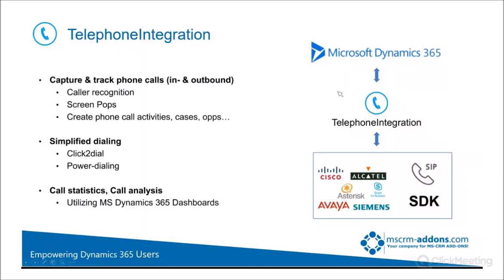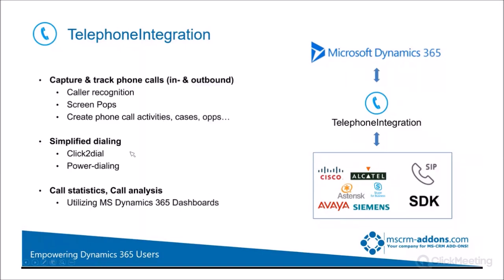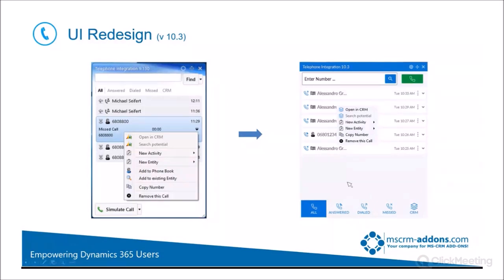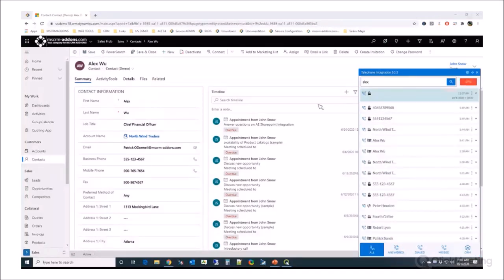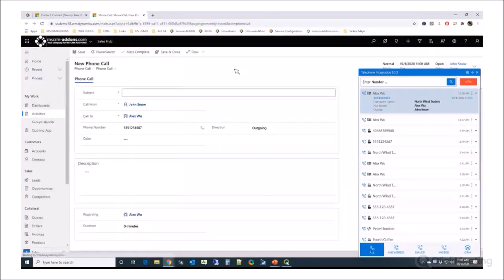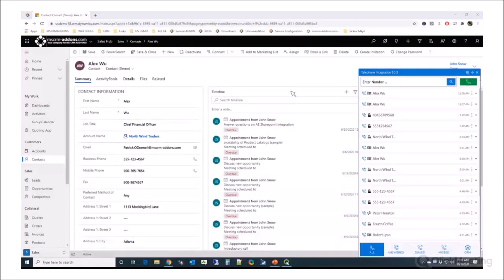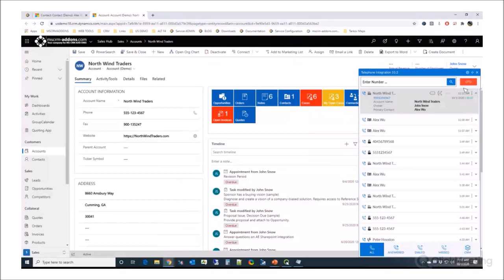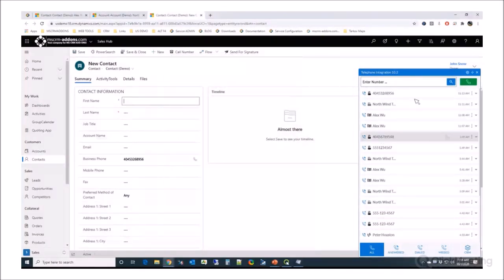Introduction of the new TelephoneIntegration UI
Managing calls and Dynamics 365 at the same time can be a challenge - that is why we invented TelephoneIntegration. In this webinar, we are pleased to introduce you to the rollout of a new user interface for our solution.

Driven by our commitment to continuous product improvement, the new UI incorporates enhancements that make the TelephoneIntegration user experience more intuitive, insightful and efficient. When working on the new design, our initial focus was to improve the core features of our solution that people use every day. We wanted to make sure that managing phone calls and Dynamics 365 were even easier and more intuitive than before.

This webinar covers the introduction of an Updated Look and Feel of the:
- Balloon: the main UI of our TelephoneIntegration
- Call handling: incoming and outgoing calls management and caller recognition
- Screen pops: phone call activities can be configured to automatically pop up on incoming and outgoing calls